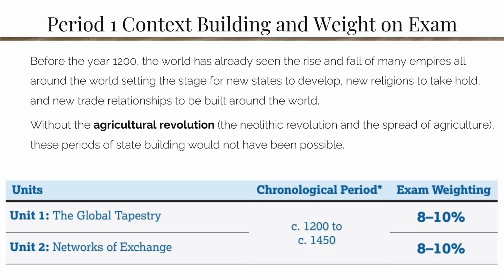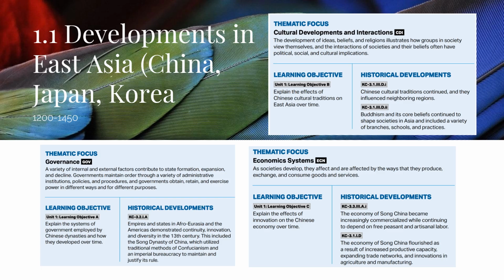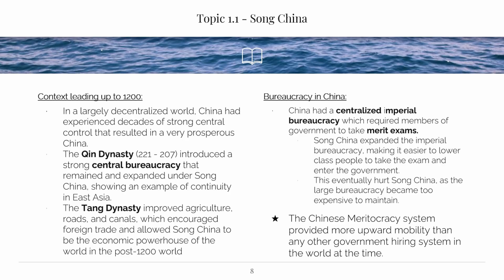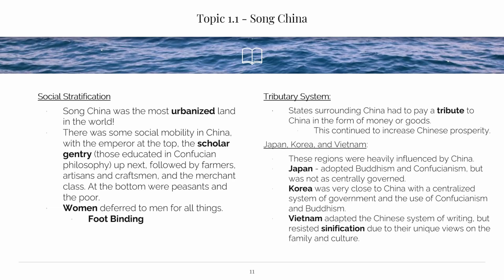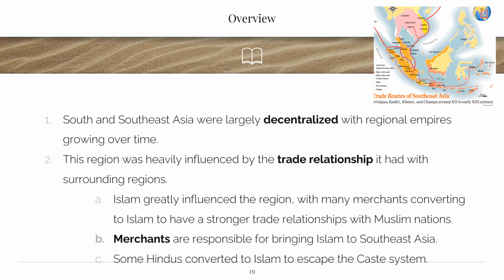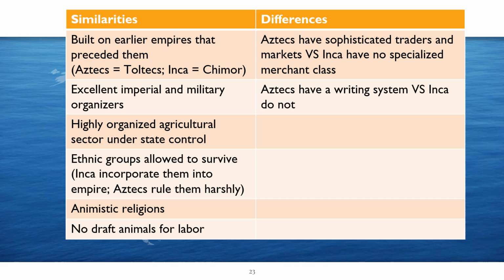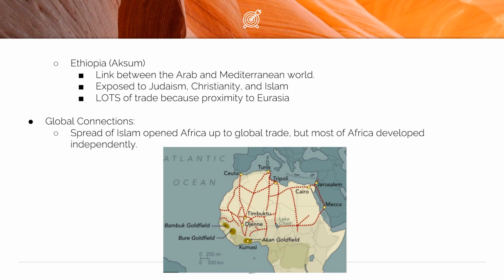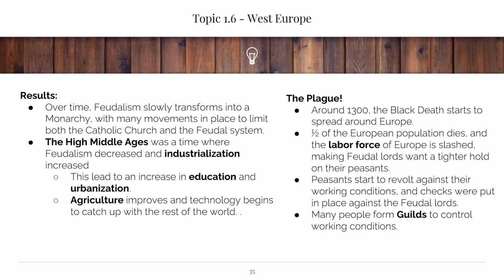Updated Unit 1 Review